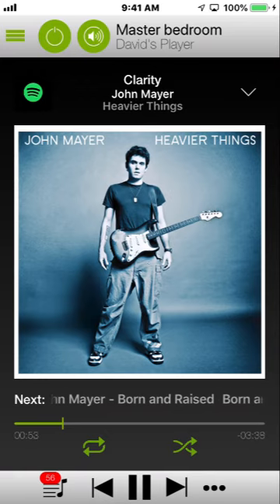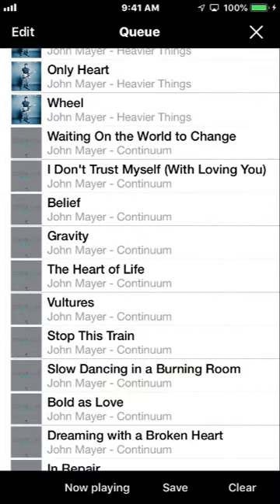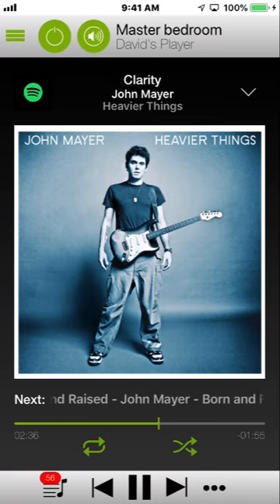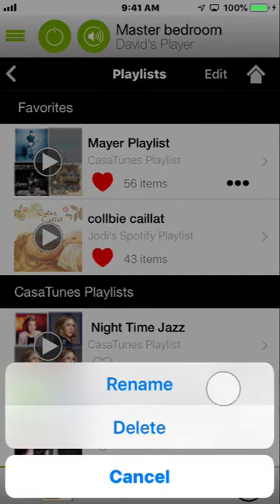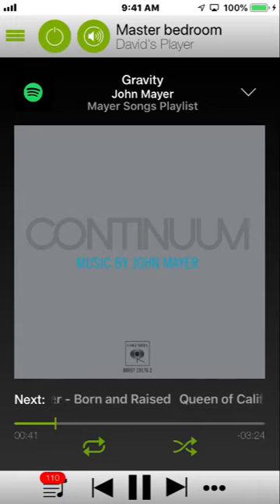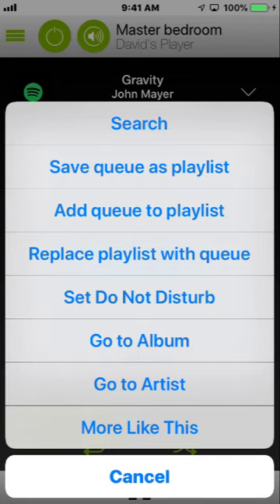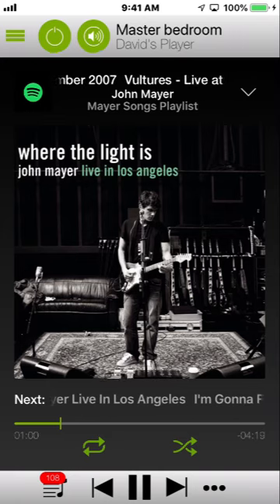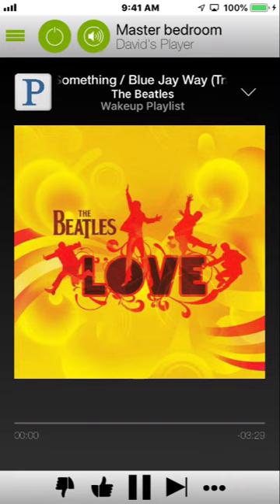Creating and Managing Playlists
Learn how to create, rename, delete and edit your CasaTunes playlists.  Playlists can consist of songs, albums, other playlists, or  even radio stations. You can save a Playlist as a Favorite for quick selection, and you can schedule to wakeup listening to playlists